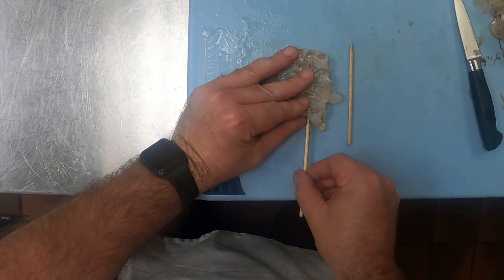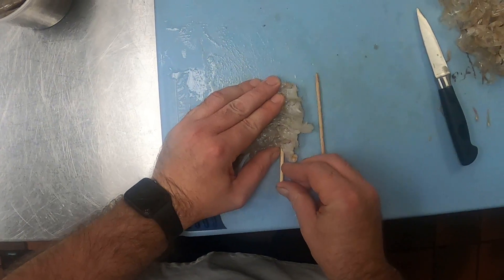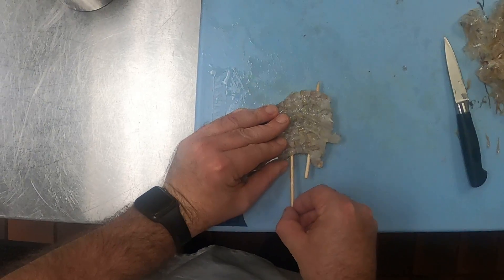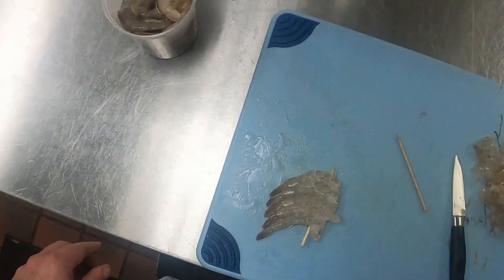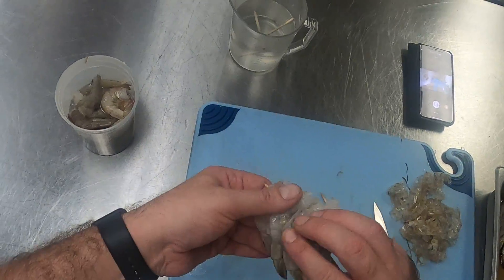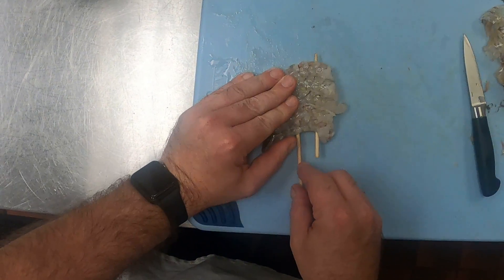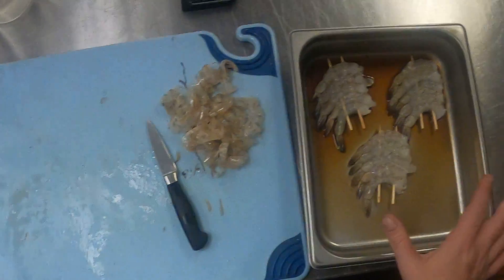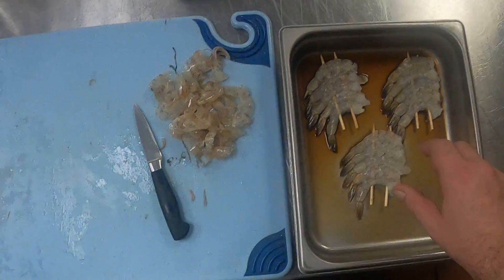Shrimp Salad Part 5